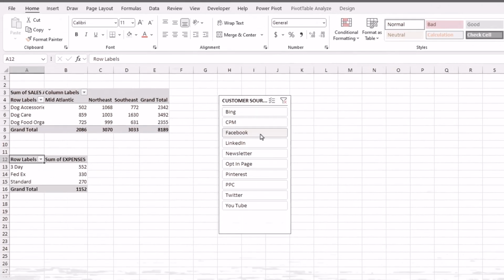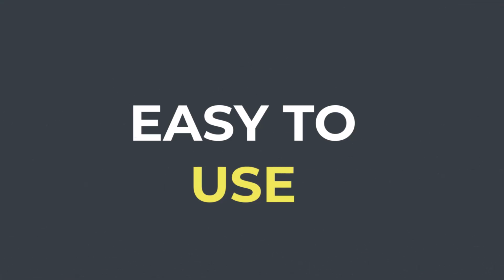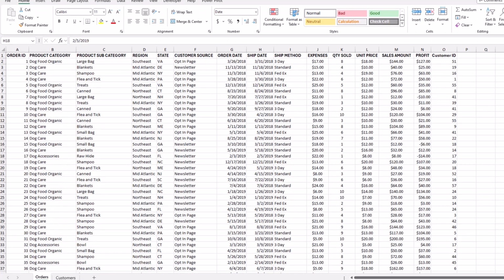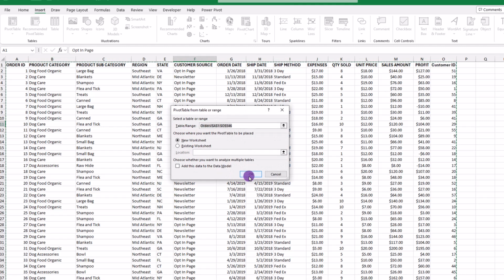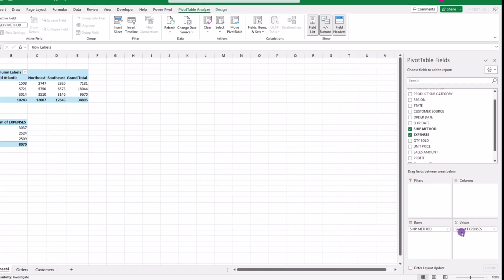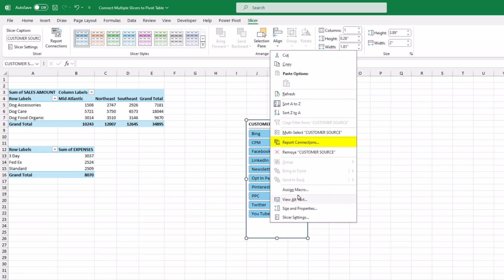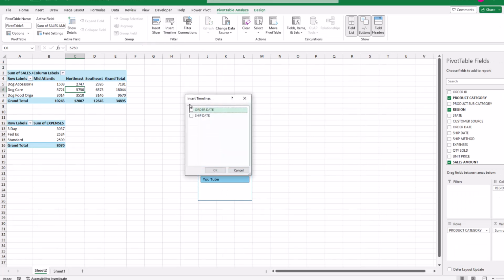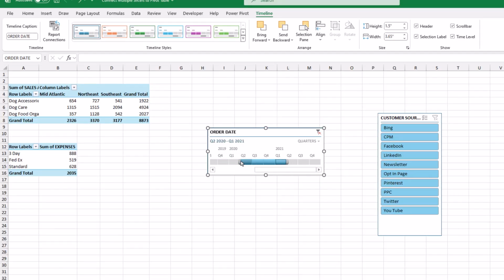Connect a Slicer to Multiple Excel Pivot Tables | Simple and EASY!!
In this video we'll show you how to use slicers to control multiple excel pivot tables with just a few quick simple steps.

📄 *RESOURCES*